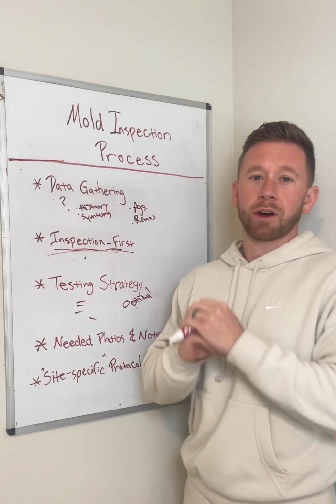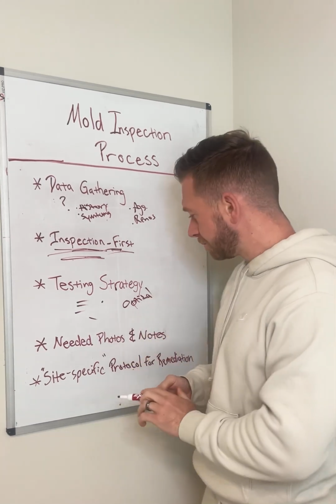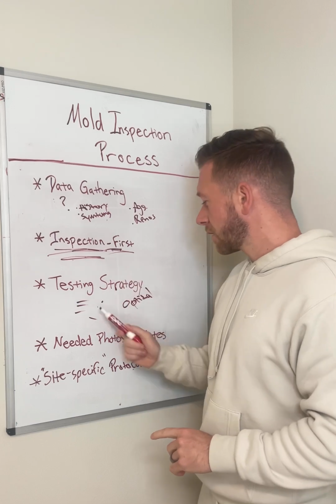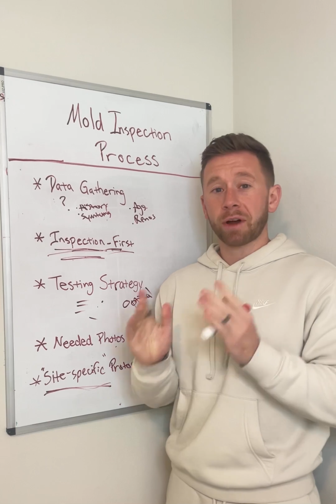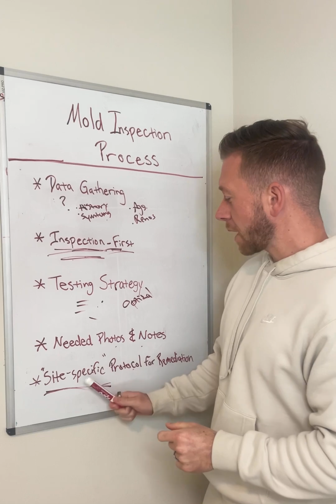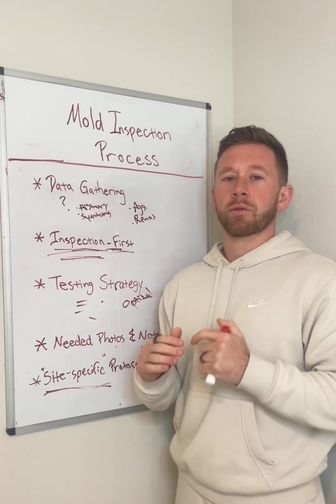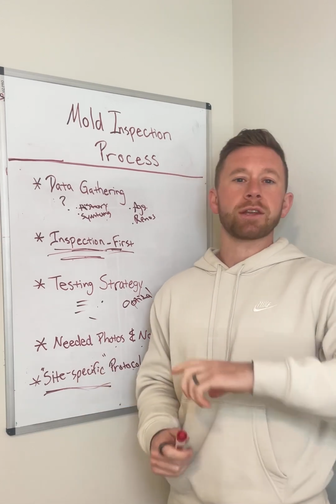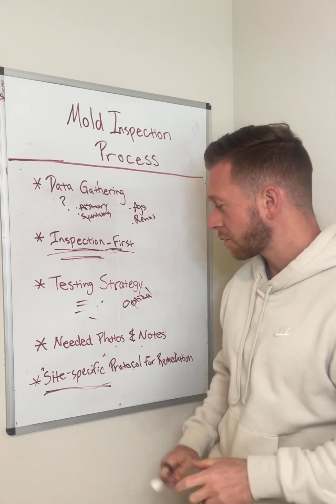What is a Mold Inspection? (Don't Hire an Inspector til you Watch THIS)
🔍 In this video, we cover how a full and thorough mold inspection and testing should be conducted.

🏠 Data Gathering:
We begin with a thorough discussion to uncover:
- Understand the home's history, including construction details and renovations.
- Current symptoms and changes in indoor air quality.

🔦 Inspection Phase:
Utilizing infrared cameras and moisture meters, we conduct:
- Visual inspections of every area to pinpoint mold and contributing factors.
- The Inspection should not be a 20 minute walk through with one test inside, and one test outside.
- The Inspection should be at least 1.5-2 hours long and should include your entire home (that includes attic, crawlspace, basement, etc).

🔬Testing Strategy:
Crafting a tailored approach:
- Selecting the right tests to confirm or deny the presence of mold or the severity of the problem.
- You should know why they testing where they are testing how it will help them determine where the issue is, the severity of the issue, and a strategy to correct it.

📋 Certifications and "Site-Specific" Protocols:
Certified professionals (with certifications such as CMI, NORMI, CIH, CIEC), should adhere to:
- IICRC standards in creating detailed remediation plans.
- From containment measures to specific cleaning protocols, each step ensures thorough mold removal and cleaning scopes based on their Inspection.

And after all of this process, it is best do a "Post Remediation Verification" which is a Clearance to ensure that the work was done according to the initial protocol and recommendations.

🛠️ Why It Matters:
Understanding the importance of precise protocols:
- Reduces costs and minimizes disruption.
- Ensures effective restoration of your home's safety and air quality.

👨‍🏫 About Me: With over 6 years of experience in mold inspection and remediation, I am dedicated to helping homeowners create a safe and healthy living environment. Certified in IICRC-based water restoration and mold remediation, I provide expert guidance and support through every step of the process.